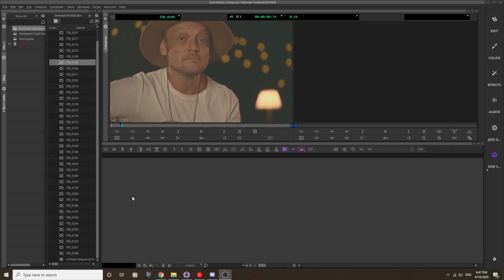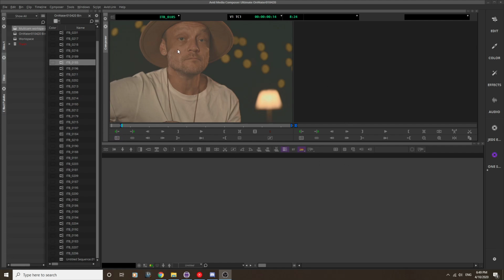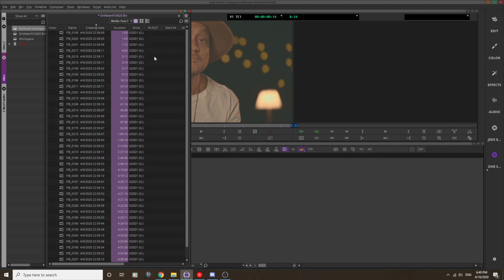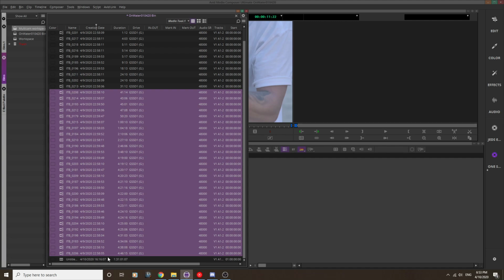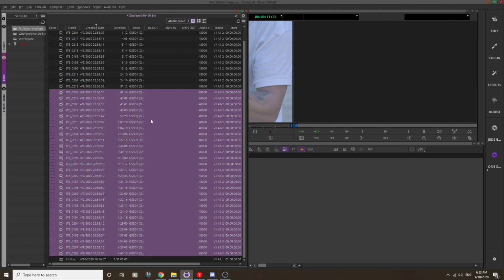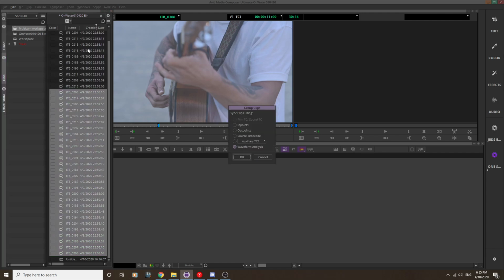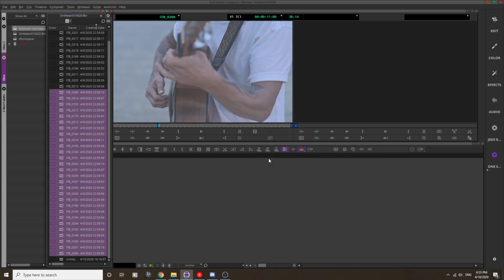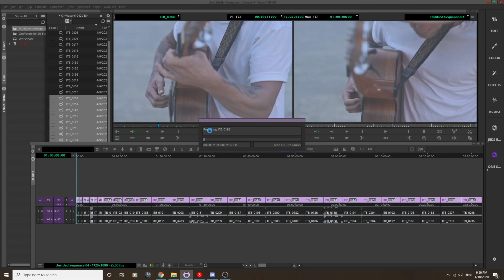Avid MC Multi Cam 1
If you make music videos, sports videos, or any videos that use two or more camera's then you need to see this Avid Media Composer and their Multi Cam set up